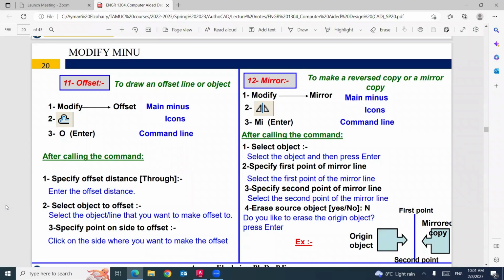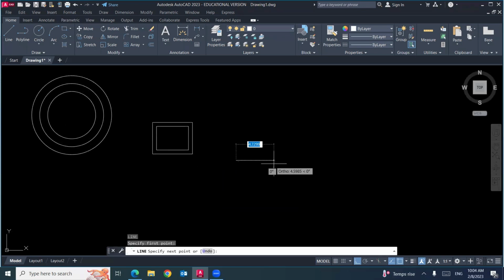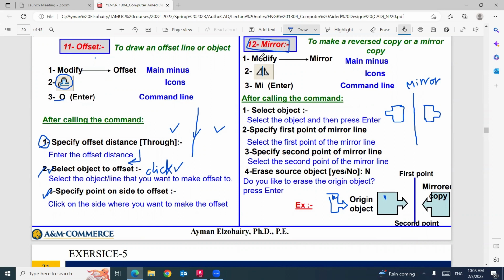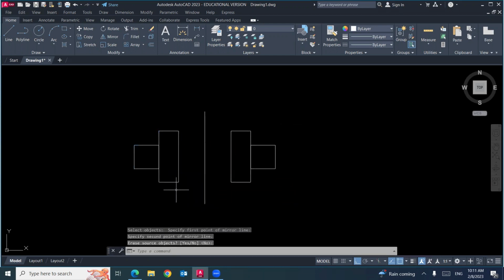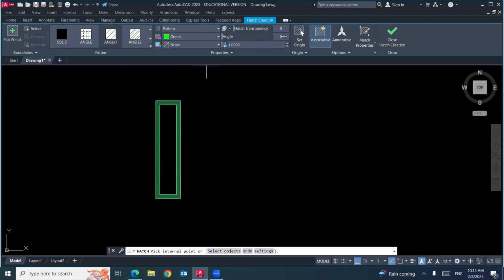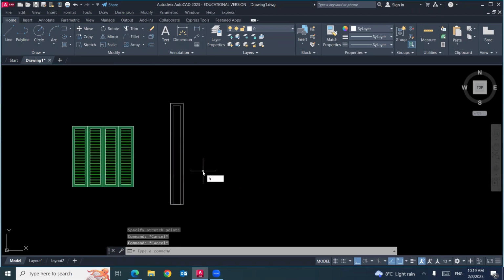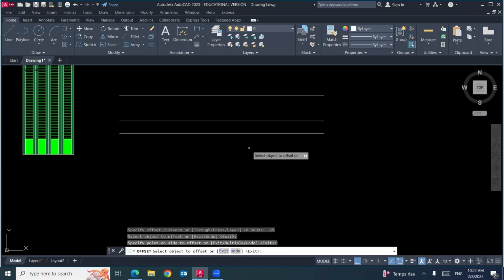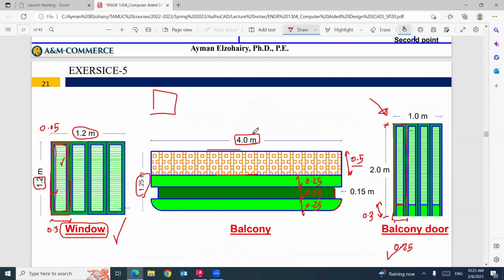5- AutoCAD commands (OFFSET and MIRROR) and exercise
How to use offset and mirror commands.